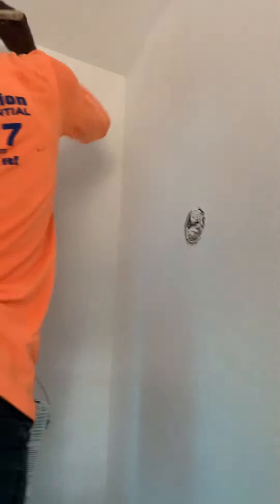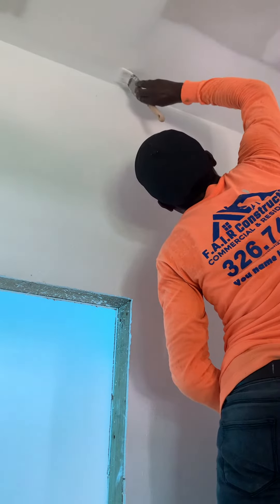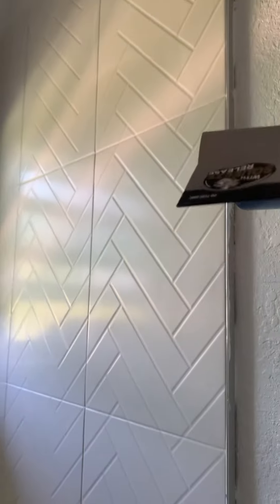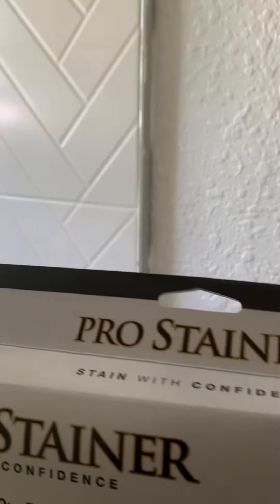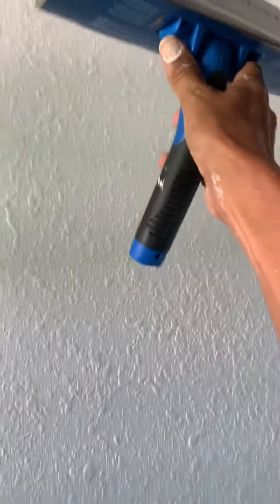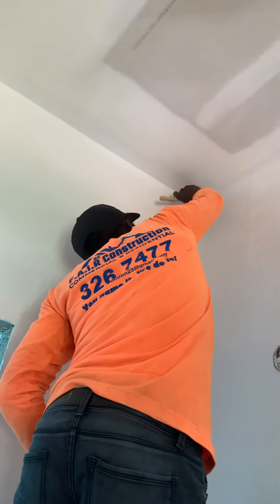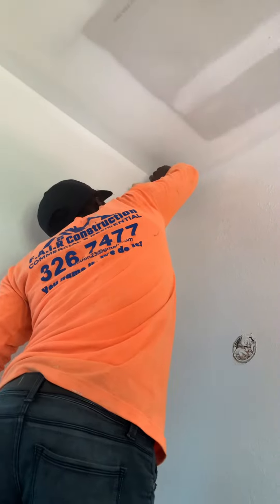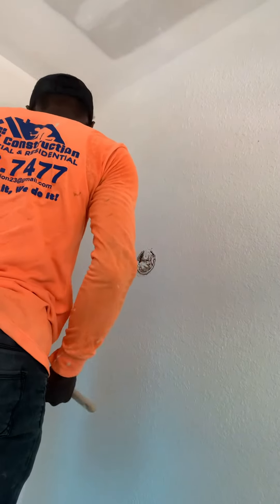Which Painter tool is the fastest to use? Saving money and tomr